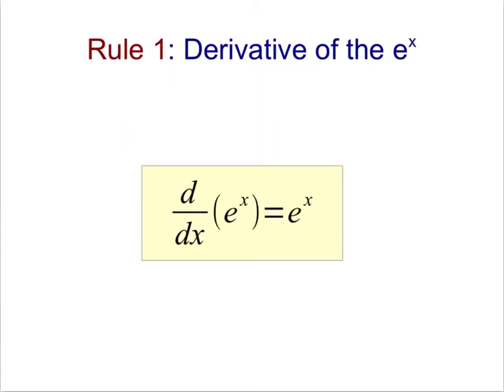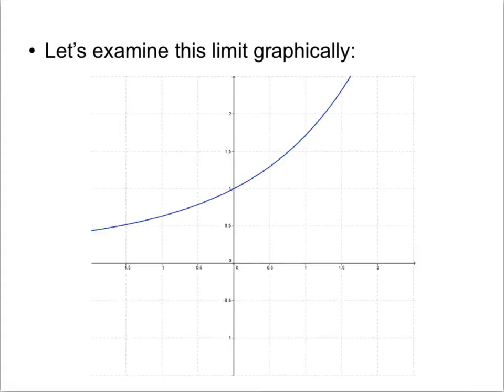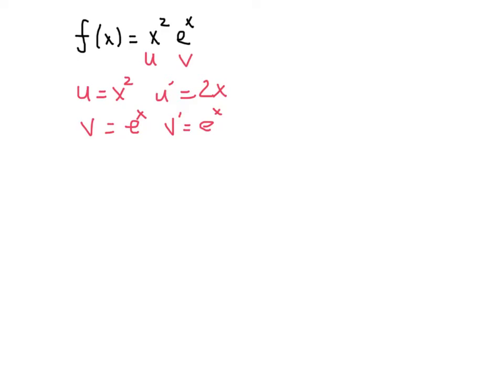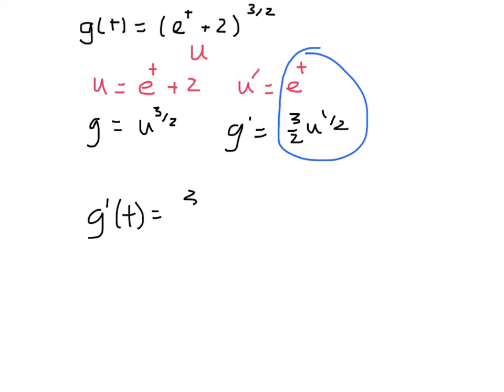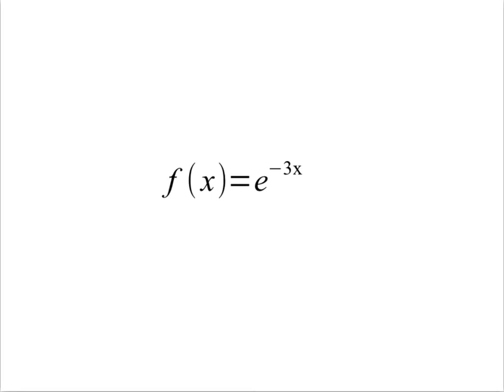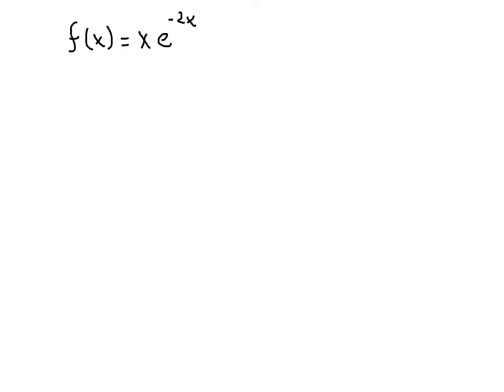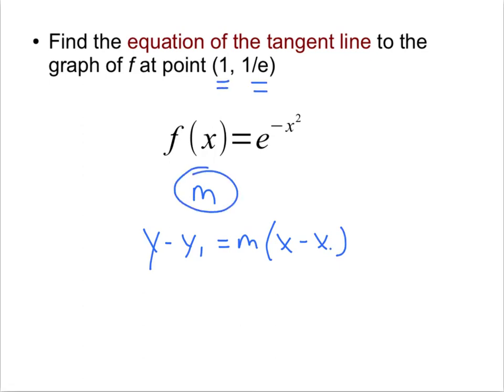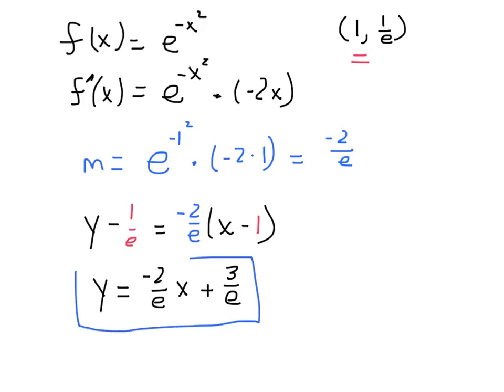5.4 Derivative of e^x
5.4 Derivative of e^x